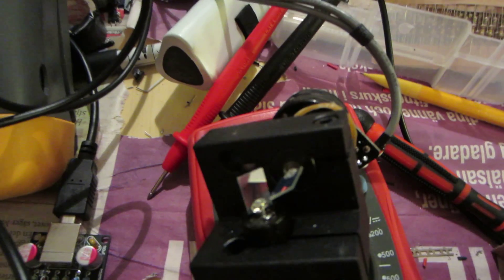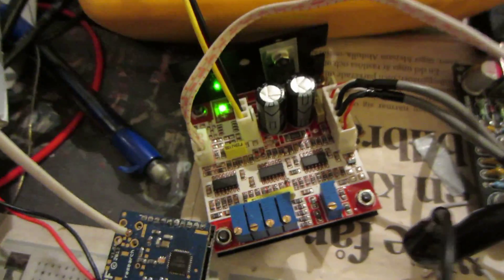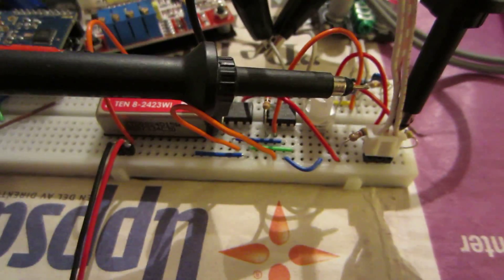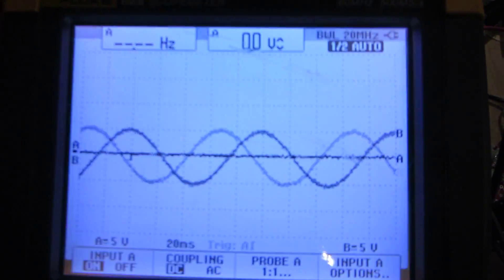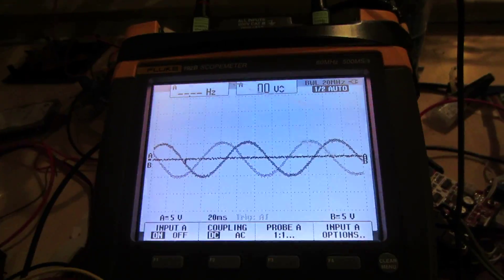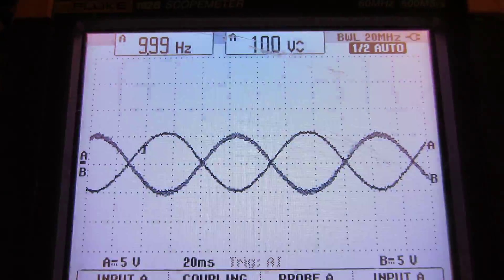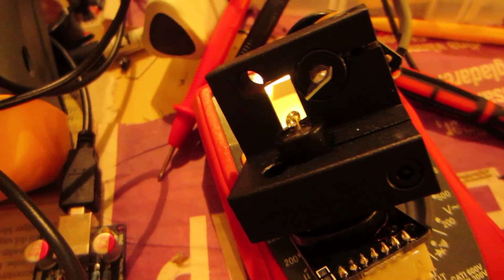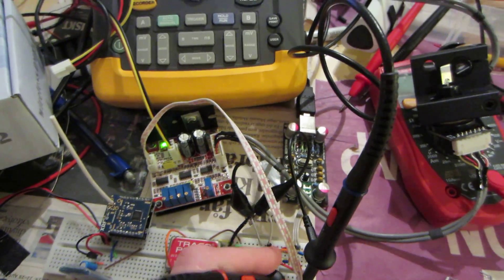First test: Galvo mirrors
The first test of my new galvo-mirrors. Controlled by a USB-soundcard used as an DAC. Once done the mirrors will be used for a small laser-show setup.